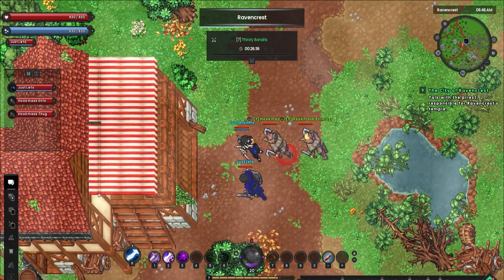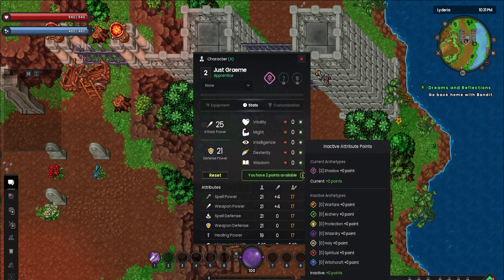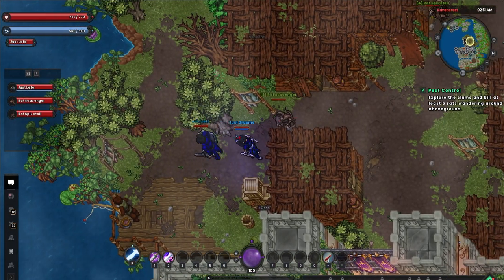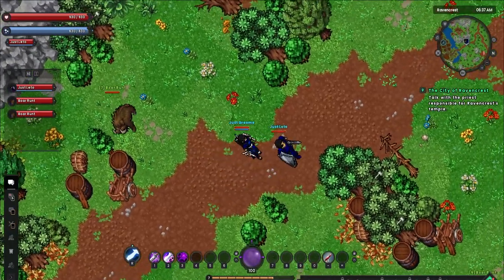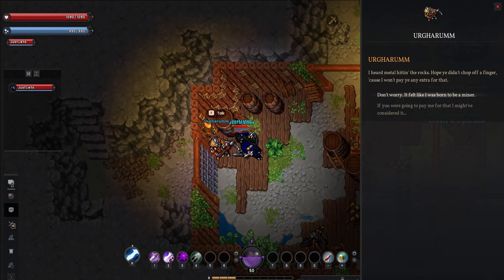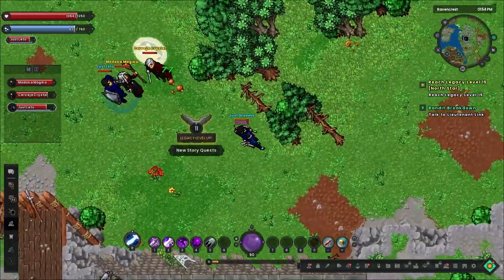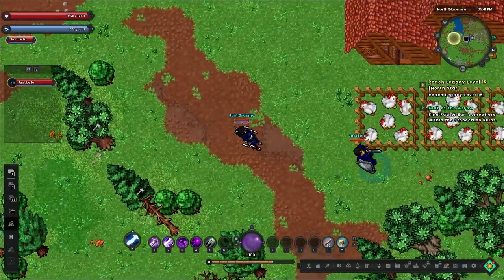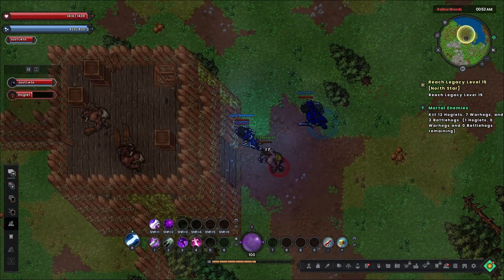My Time in RAVENDAWN | MMO Travelogue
We visit another sandbox MMO this time with Ravendawn, the first pixel art MMO I've played.

Intro - 0:00
Shore Leave - 4:53
Ravencrest - 8:24
This Isn't Hyrule - 12:46
What's a Paladin? - 15:17
PVP is Boaring - 18:58
On the Road Again - 21:20